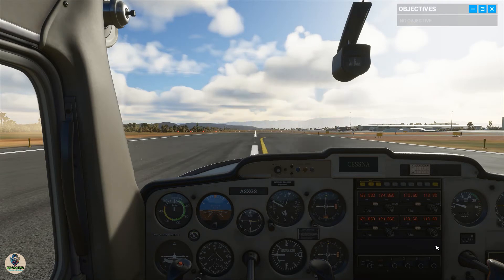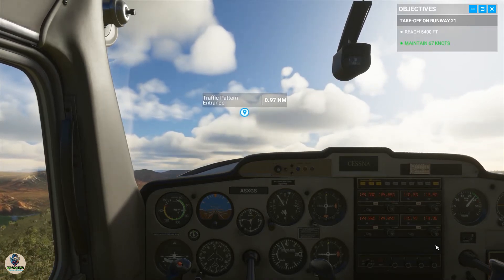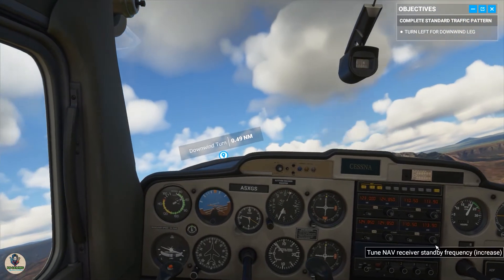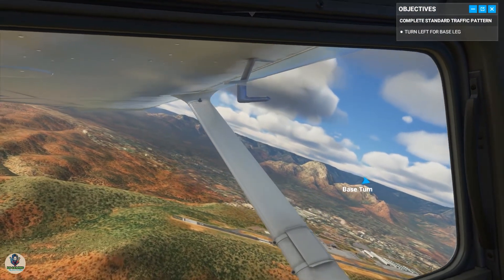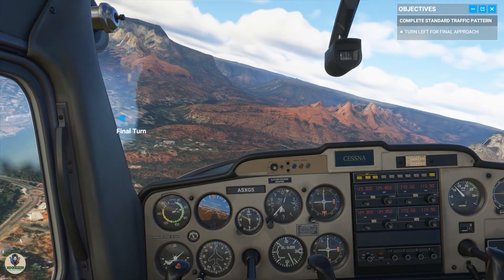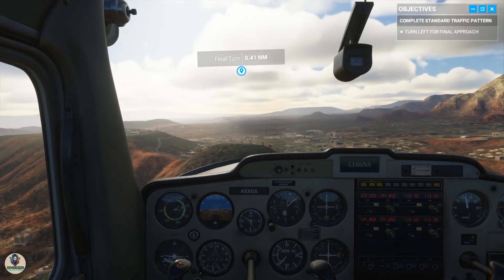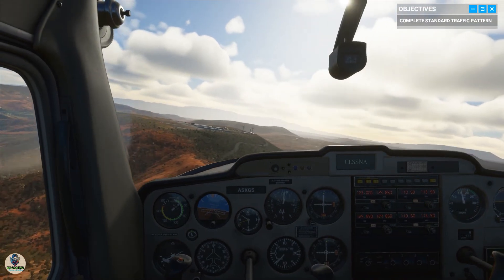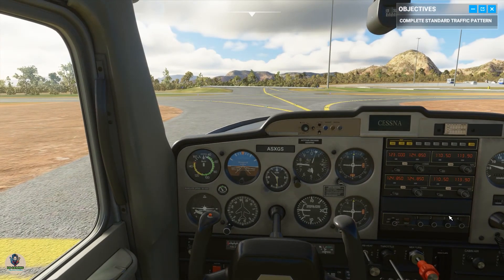Traffic Pattern | Training | Episode #5 : PC Gameplay- Microsoft Flight Simulator 2020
Hello Everyone!

I will be sharing my Microsoft Flight Simulator 2020 gameplay (PC), please watch and enjoy. :)
Get ready, the next video will be out soon...